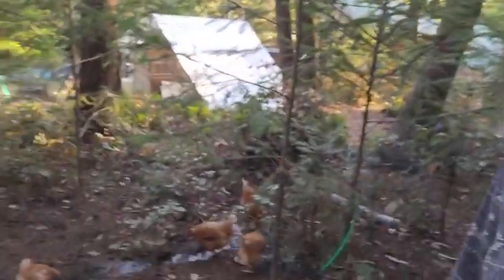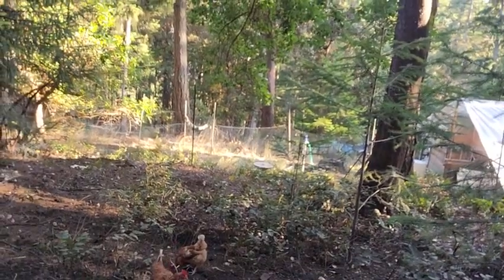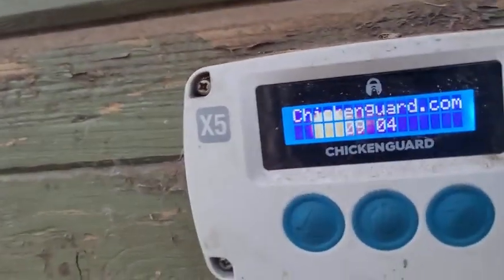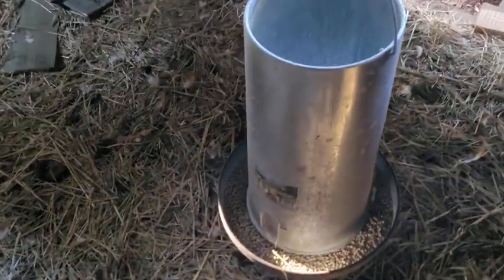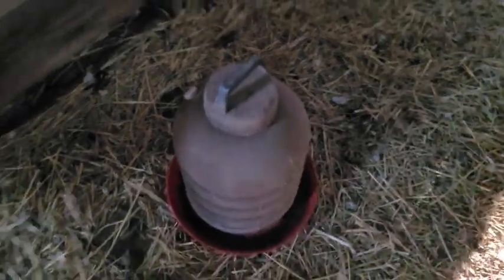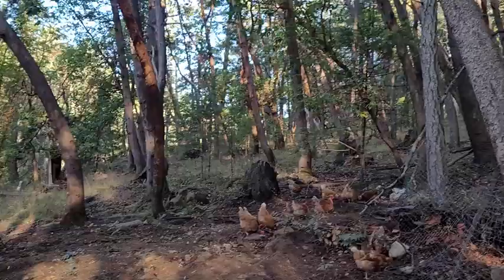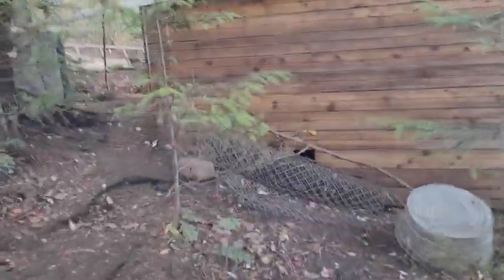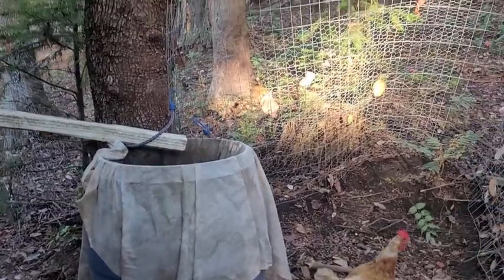weekends off chicken duty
that's right, it's totally possible to take the weekend off of caring for the chickens. I went almost a full week without caring for them.